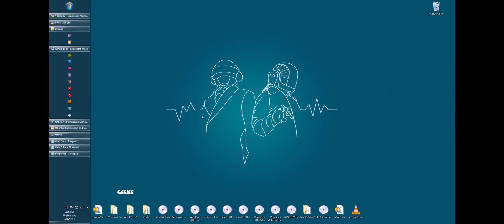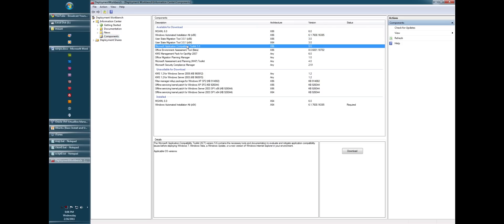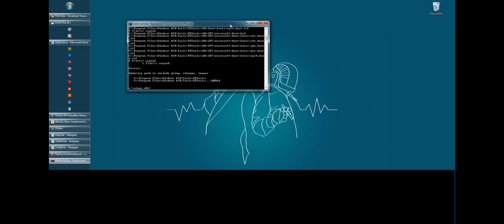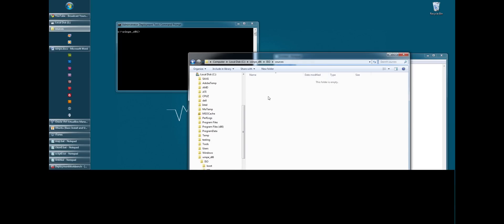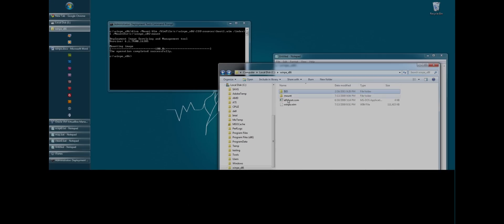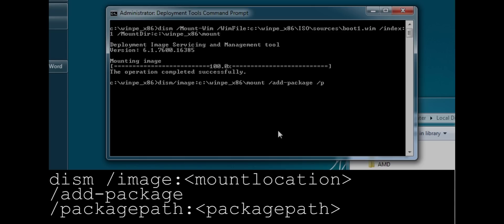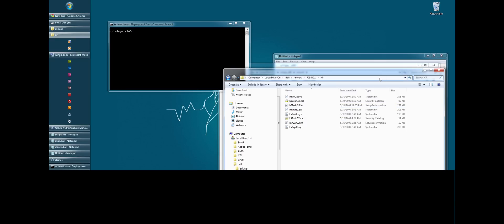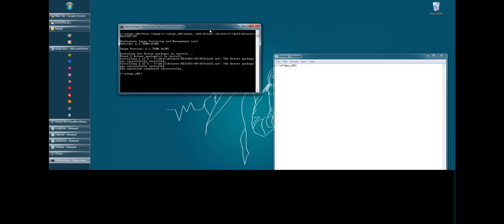How to create and customize WINPE 3.0 (Part 1)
This video is a BRIEF overview on Windows PE (WINPE) and how to customize it.